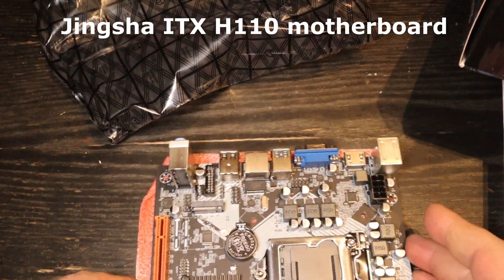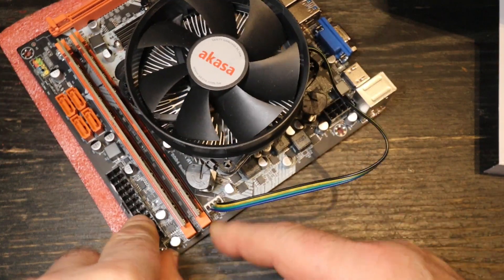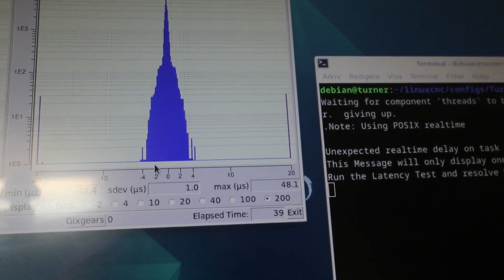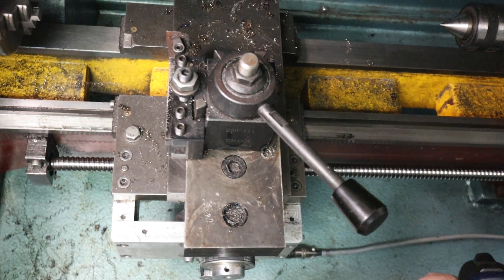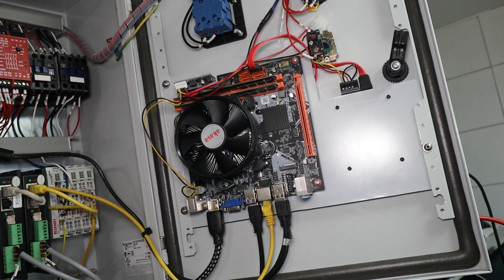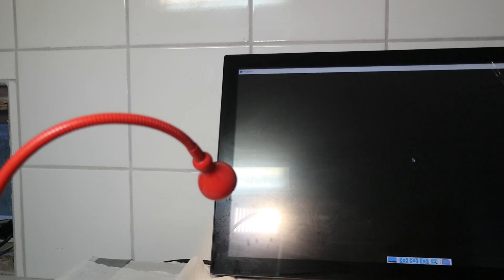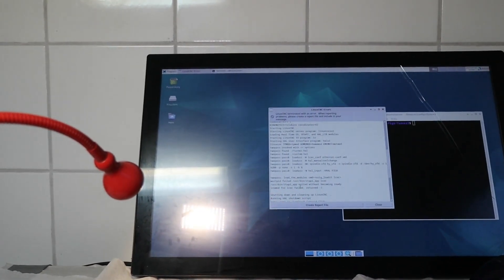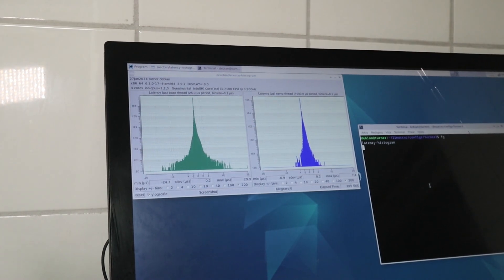Turner gets a new computer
Turner - my CNC lathe - gets a new computer.

Could be just a feeling but after upgrading my CNC lathe to the latest debian version
the computer feels quite sluggish. Not anymore.